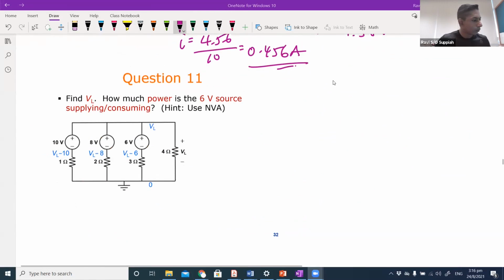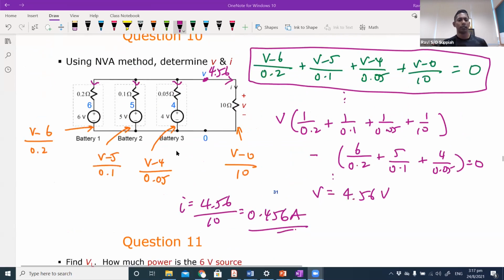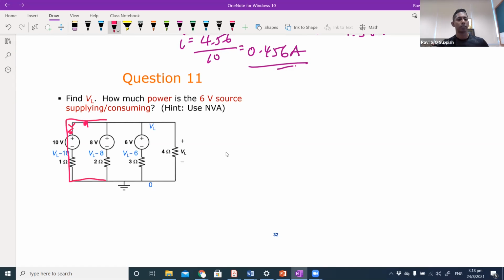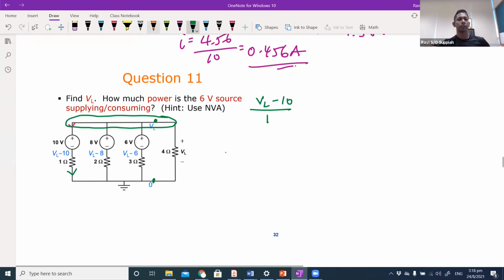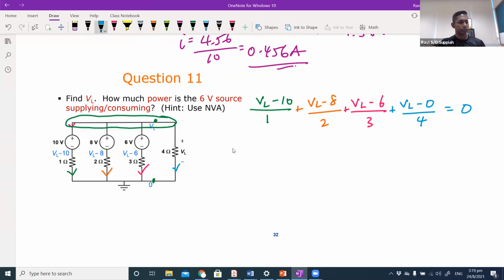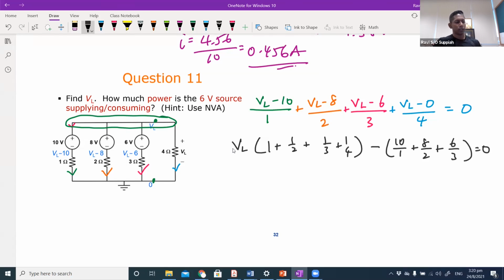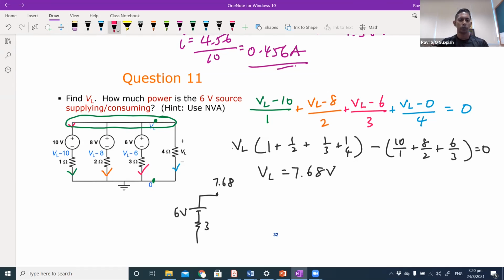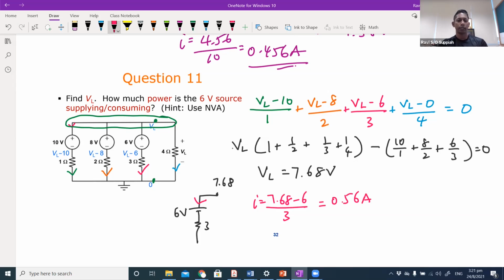Electronics 101: Learn Node Voltage Analysis The Right Way!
Node Voltage Analysis is a technique used in circuit analysis.
Learn how to easily apply it to solve this question.